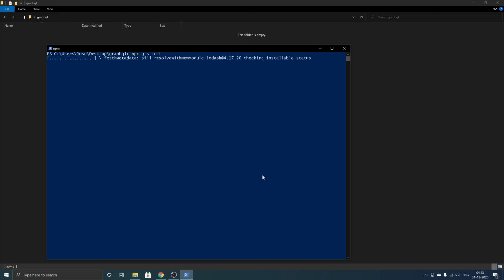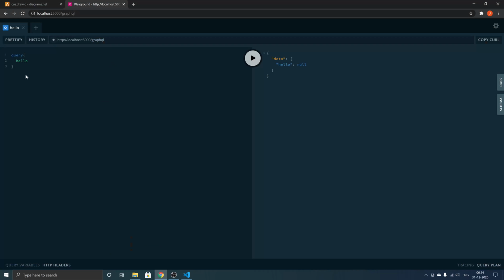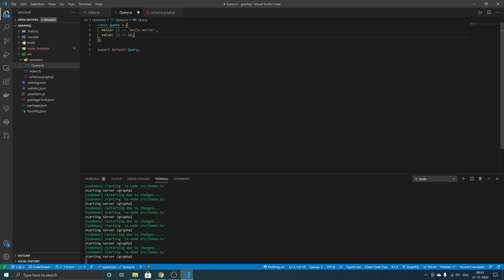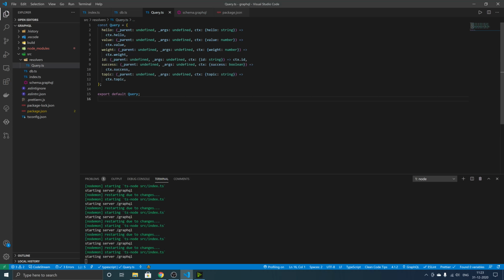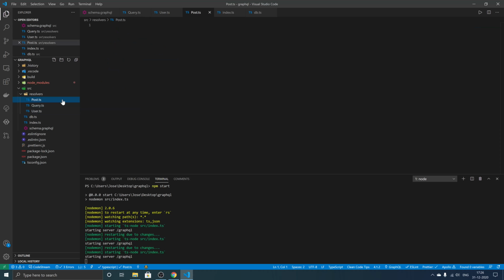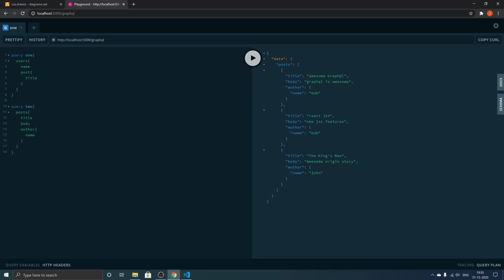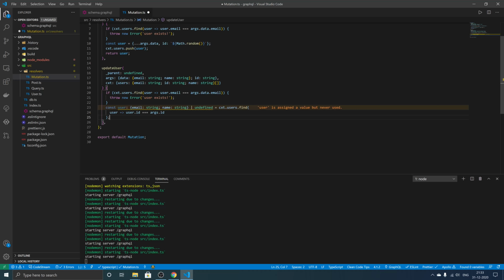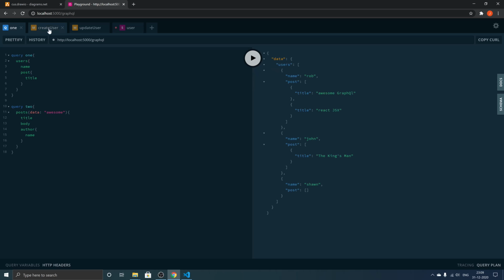GraphQl with NodeJS Part 1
The tutorial explains how to setup a graphql server and how to create Query, Mutation and subscription.